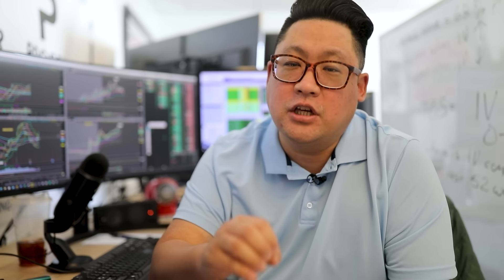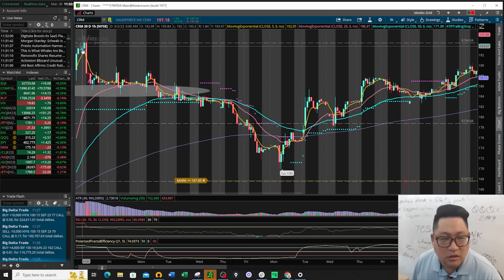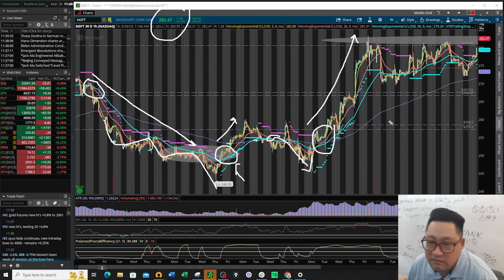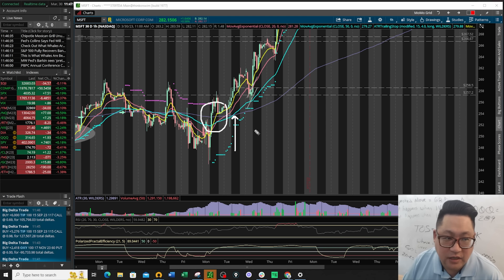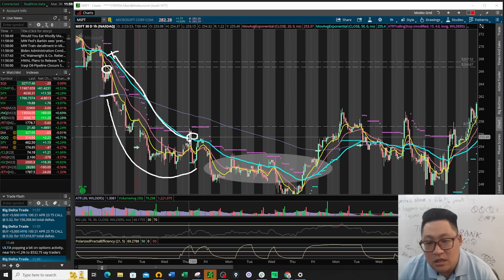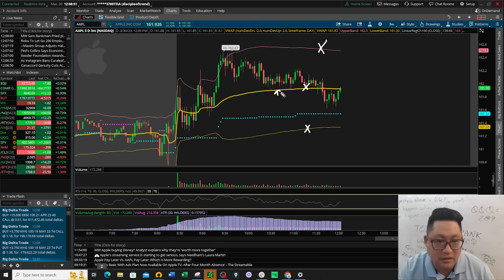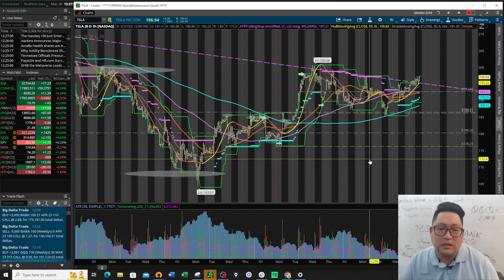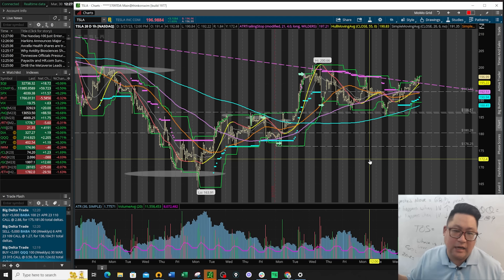Technical Analysis For Beginners [2025 Ultimate Guide]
In this video, I’m going to teach you technical analysis for beginners when trading stocks and options, step by step, so that even a total beginner can learn how to use it.

👇Click read more to get our downloads and links👇

Whether you're someone who has been trading for awhile, or you are new to trading and want to understand technical analysis for beginners, this is the video for you.

I'll show you exactly how me and my students use technical analysis to find BIG trade opportunities, manage our trades, and take profits off the table.

My name is Charlie Moon, and I’m here to help you become a better trader.

Chapters:

0:00 Intro
0:40 Get Our Technical Analysis Cheatsheet
1:00 Why Do Traders Use Technical Analysis?
2:56 The Crossover (or ‘X’) Theory
3:23 CRM Example of The ‘Crossover’
5:38 It’s Not A Loss Until You Sell (Or Is it?!?!)
9:17 Bullish vs. Bearish Crossovers (What’s The Difference?)
10:28 MSFT Example of Crossover (Bullish AND Bearish Crossover?)
11:55 Elements of The Crossover
12:53 About The SMA and EMA Indicators
13:51 See If You Qualify To Work With Me
14:28 More On Using The EMAs
15:18 How To Use The 200 EMA
16:25 Which Time Frames Do We Use?
18:20 Setting Up The Crossover Trade
21:23 When To Take Profits On A Crossover Trade (The Cardinal Rule!)
22:20 The Crossover Setup for A Short Position
23:11 How To Know When The Crossover Is Starting (Plan & ATTACK)
24:09 Get My Stocks Watchlist
24:24 Keep It Simple!
25:40 Intro to the VWAP (The Best Day Trading Indicator!)
30:46 Intro to the RSI (How To Use It With The VWAP)
32:40 AAPL Example Using VWAP and RSI
40:59 Get My Stocks Watchlist
42:00 What Is A ‘Breakout’? (And How To Know When Its Happening)
43:08 TSLA Example - Recognizing A ‘Breakout’ On A Weekly Chart
48:27 META Example - Recognizing A ‘Breakout’ On A Daily Chart
53:35 Know Your RISK For Breakout Trades (Buyers & Sellers Beware)
55:07 Outro

IMPORTANT NOTICE: Trading Stock, Stock Options, Cryptocurrencies, and their derivatives involves a substantial degree of risk and may not be suitable for all investors. Currently, cryptocurrencies are not specifically regulated by any agency of the U.S. government. Past performance is not necessarily indicative of future results. Prosper Trading Academy LLC provides only training and educational information. The testimonials contained in this communication were not solicited, no compensation was paid, are not necessarily representative of the experience of all students, and Prosper has not verified the accuracy of the statements contained in any testimonial.